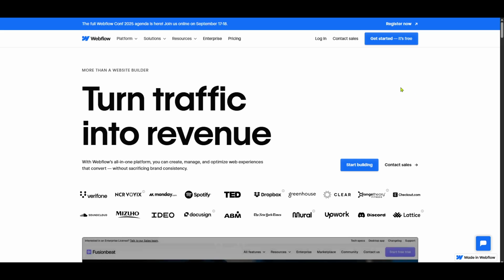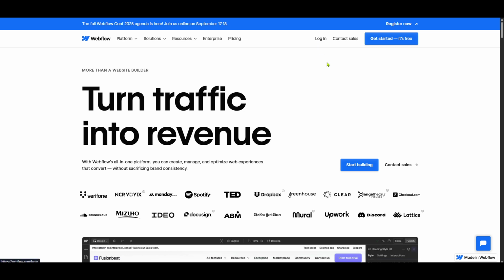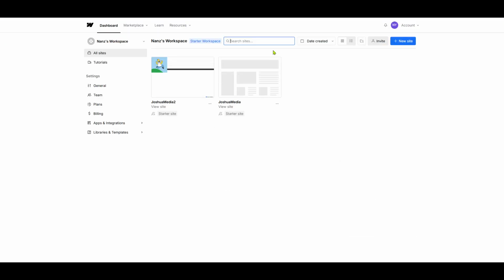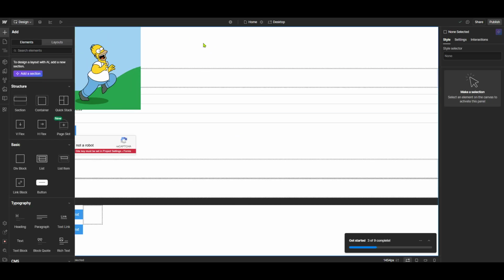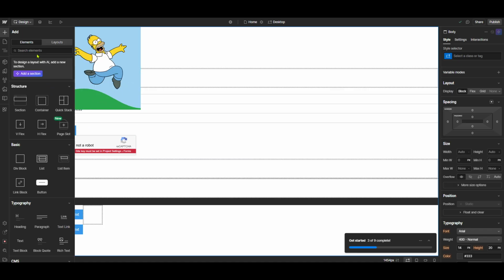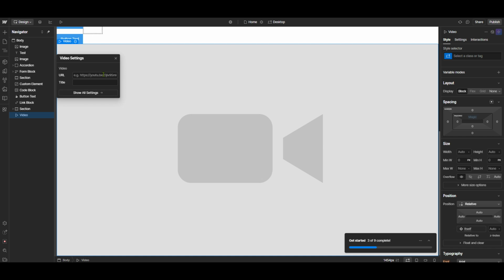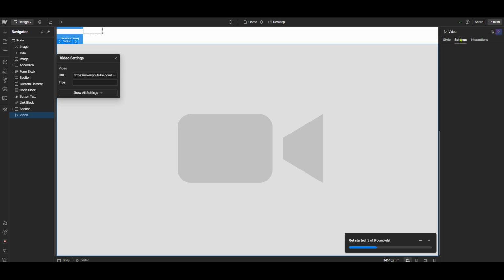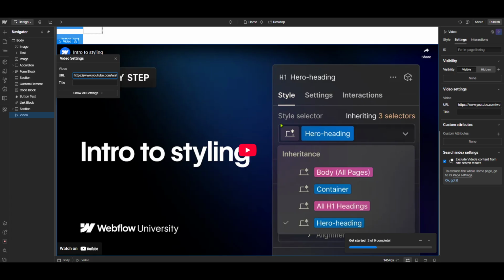How To Add Video To Webflow [2025 Guide]